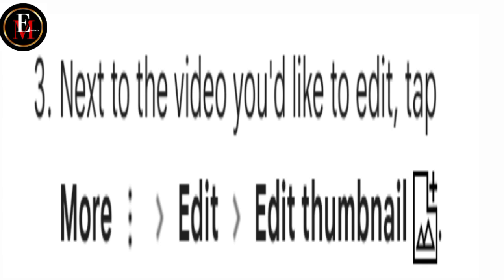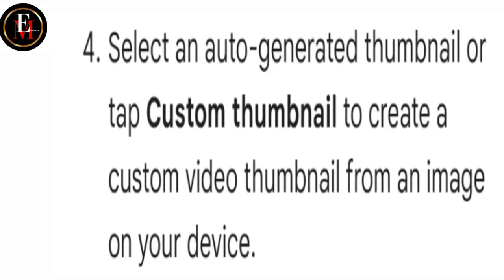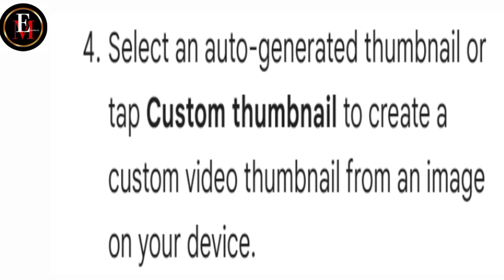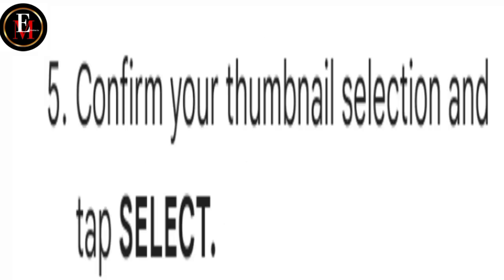How To Add Thumbnails to your YouTube vedio with your Smartphone||FREE TUTORIAL